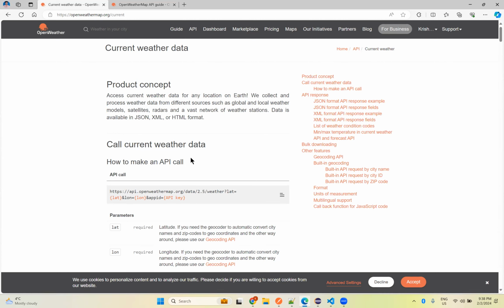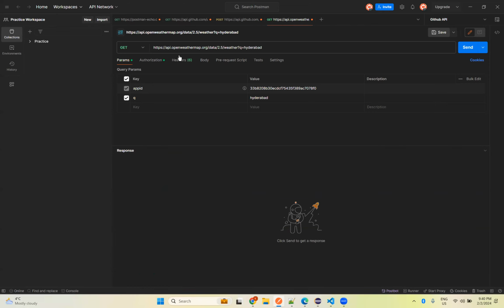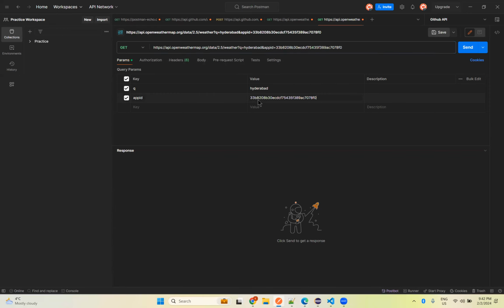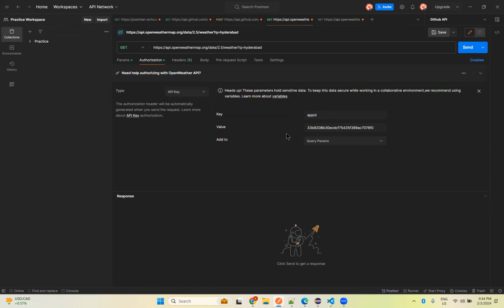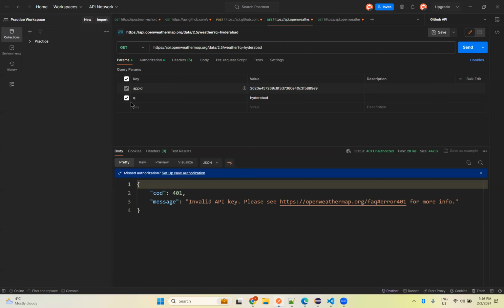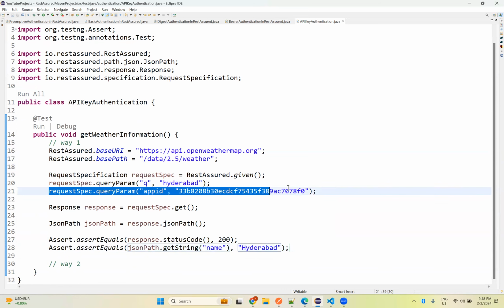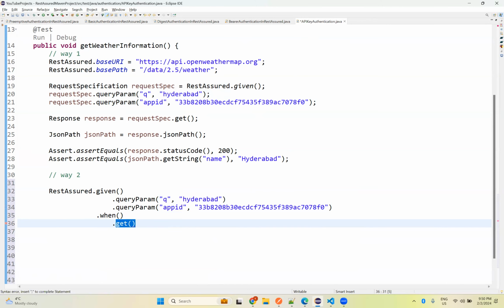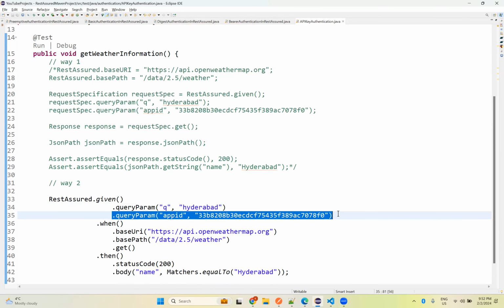19. Mastering API Key Authentication in Rest Assured: Step-by-Step Tutorial | API Testing Tutorial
API Key Authentication in Rest Assured:

- API Key authentication is a simple and widely used method for securing
access to RESTFul APIs.
- An API key is a long, randomly generated String or token that is isStudent
by the API provider.
- It involves including an API key in the HTTP request header or Query Parameters
when making an API requests.
- The API key serves as a unique identifier and secret token that is
associated with a user or an application.
- When a request is made to the API server, it checks the API key included
in the request against a list of valid and active API keys.
- If the key is valid, the server processes the request; otherwise,
it returns an authentication error.
- It is commonly used for scenarios where user authentication is not required,
and the goal is to identify and authorize access for a specific application
or user account.
- It is often used for public APIs, third-party integrations, and scenarios
where the user doesn't have individual accounts.

- Query Parameters:
    - Query Parameters are additional parameters included in the URL of an
    HTTP request to provide extra information about the request.
    - They are part of URL's query string and follow the "?" character.
    - Query Parameters are typically used for filtering, sorting or
    customizing the response from the server.